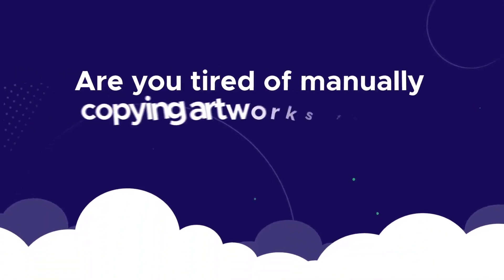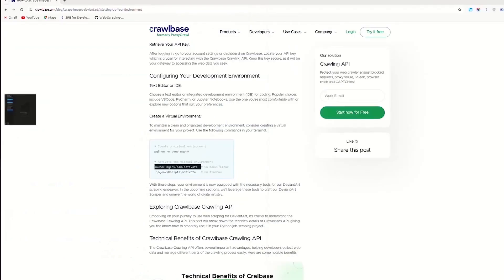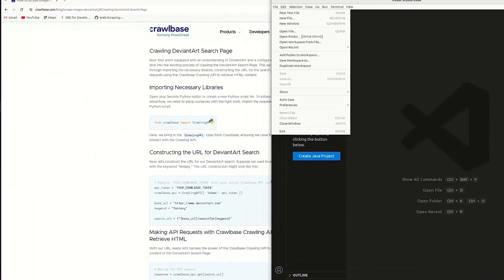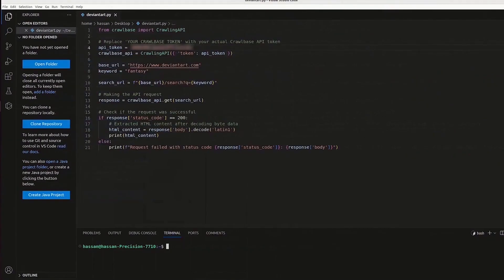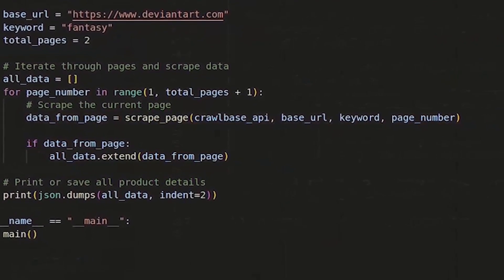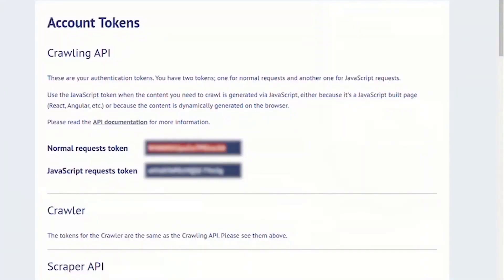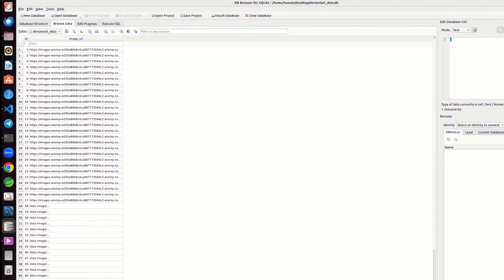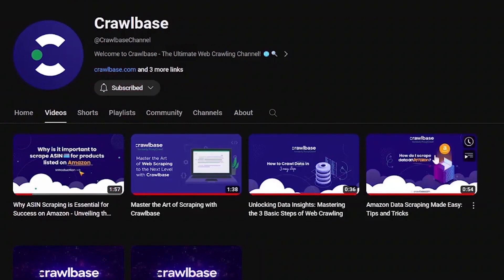How to Scrape Images from DeviantArt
Ever wondered how to grab thousands of cool fantasy art from DeviantArt in a few steps?

This tutorial is a guide to scrape thousands of artworks from Deviantart and download it in your system, effortlessly, using Python, Crawlbase API, and BeautifulSoup.

This data can be used for portfolio research, Content Curation, educational research, community engagement and Automated Tagging and Categorization.

🔍 What you'll learn:

1. Using the Crawlbase Crawling API

2. Extracting images with your desired page number

3. Downloading image URLs in CSV and SQlite formats.

Find Complete Code here

00:00 Intro
00:25 Setup the Environment
00:49 Install Necessary Libraries
01:18 Obtaining Crawlbase API Key
02:35 Download Deviantart Images using CSS selectors
03:38 Store Images in CSV and SQLite Database

Links:

Create a free Crawlbase account at here

Next Watch:

Scrape Reddit easily

Guides:

📜Scraping Facebook

📜Scraping Twitter

Follow Us 🔈